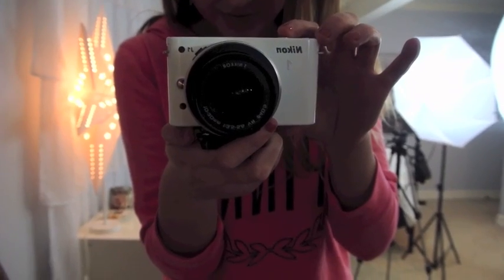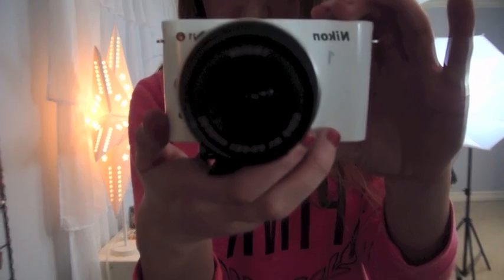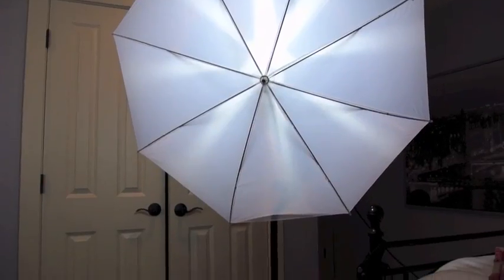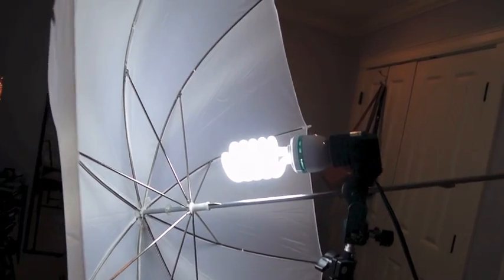HOW TO: SUCCESSFUL YOUTUBE CHANNEL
Let me know if this was helpful by giving this video a thumbs up!

Leave your requests for more videos in the comments below!

- Sydney ;)